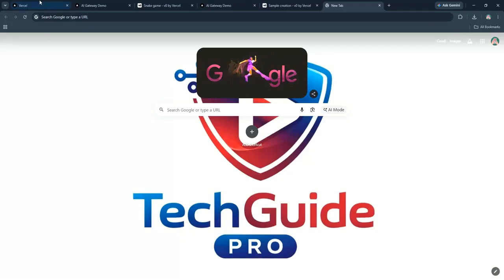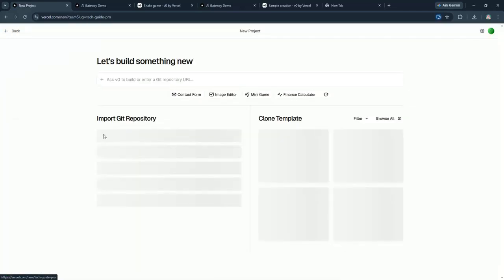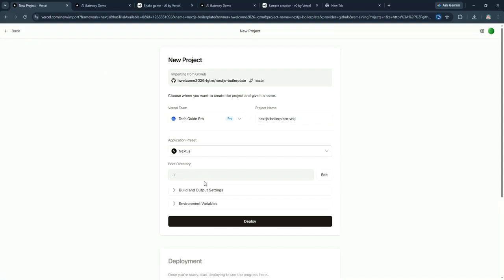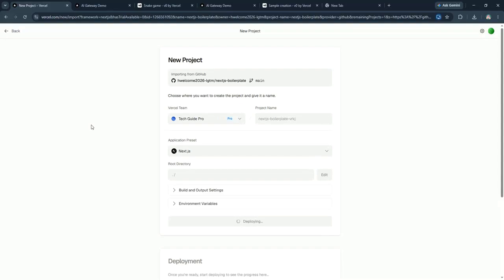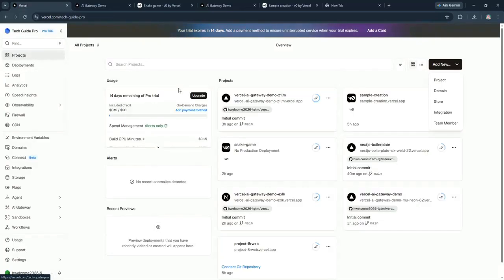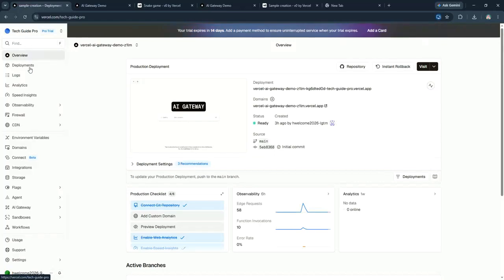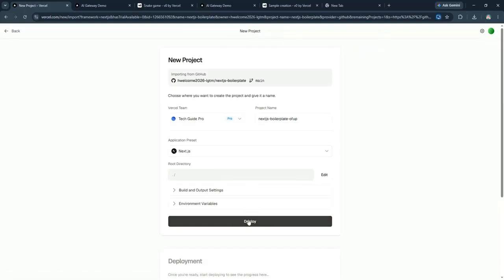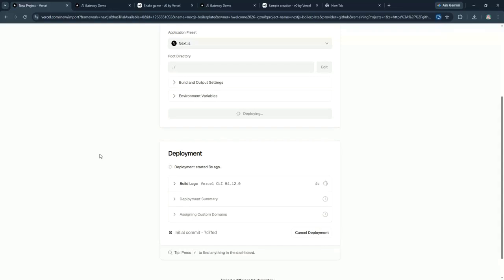How to Deploy Vercel from GitHub - Step by Step 2026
Learn how to deploy Vercel from GitHub.

This comprehensive tutorial will guide you through the process of deploying your projects on Vercel directly from your GitHub repository. You'll discover how to connect your GitHub account, set up your deployment settings, and manage your project efficiently using Vercel's powerful features. Whether you're new to web development or a seasoned developer looking to streamline your deployment workflow, this video will equip you with the knowledge to deploy applications seamlessly.